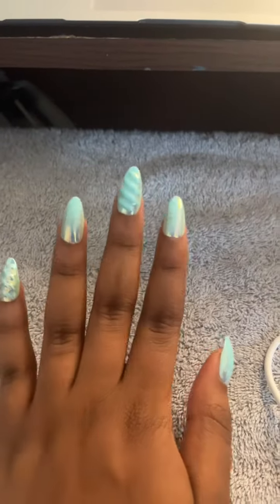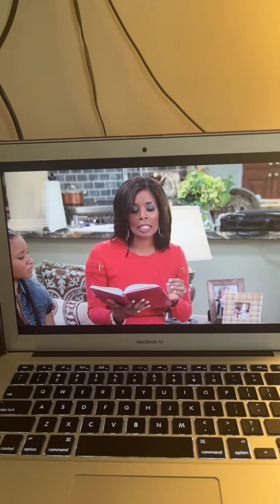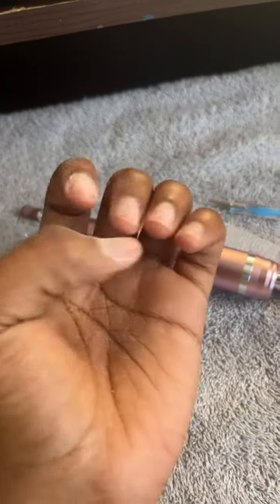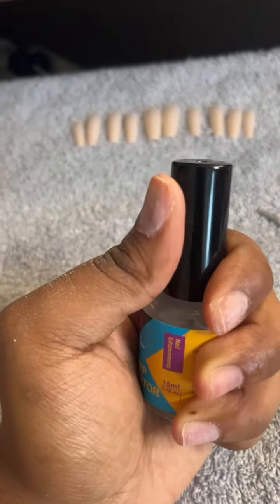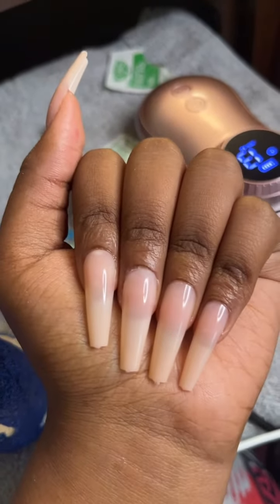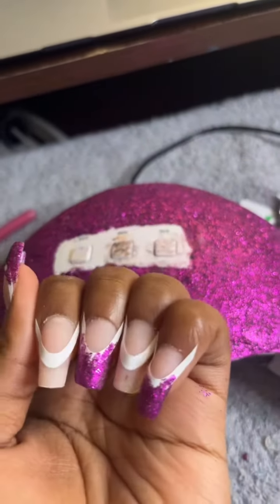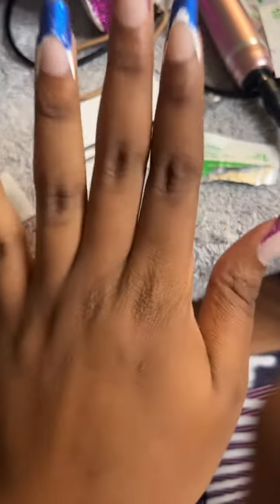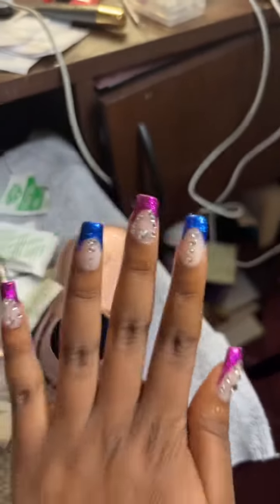Purple and Blue Nails